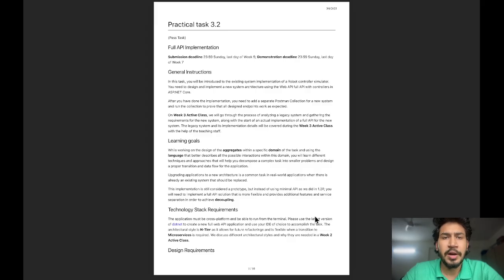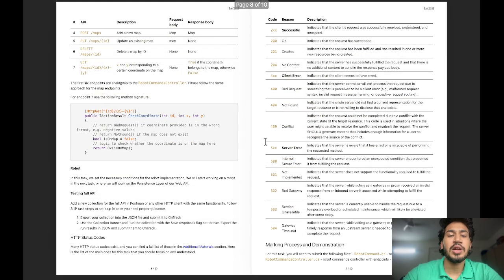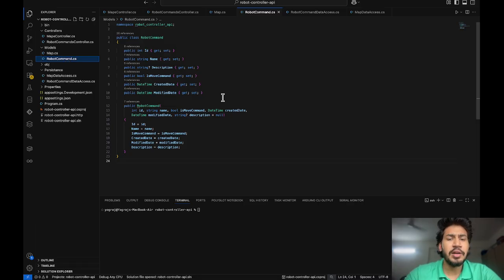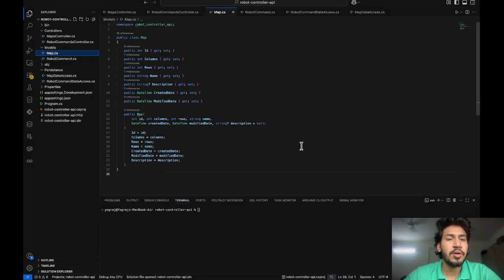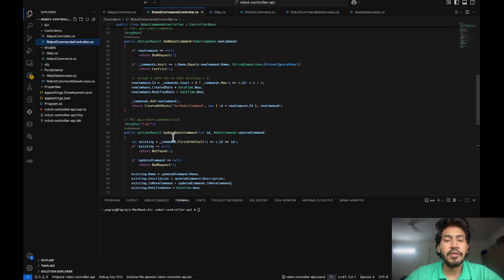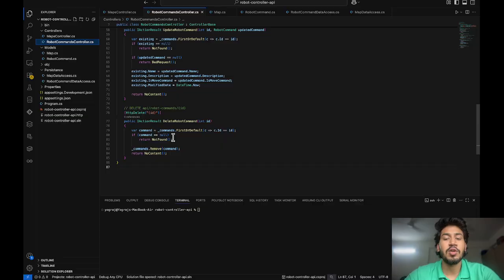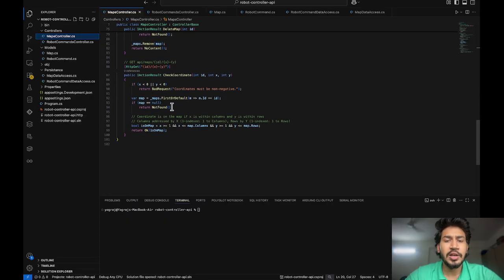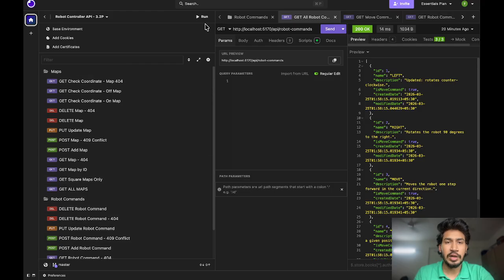Task 3.2P - SIT 331